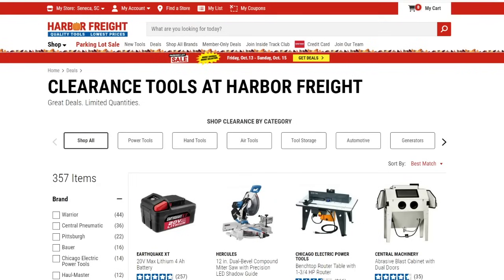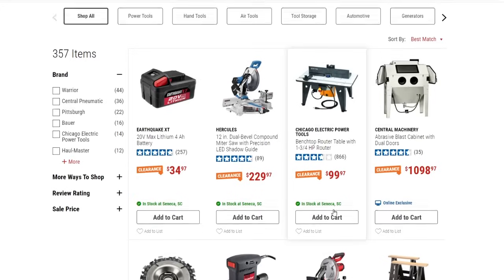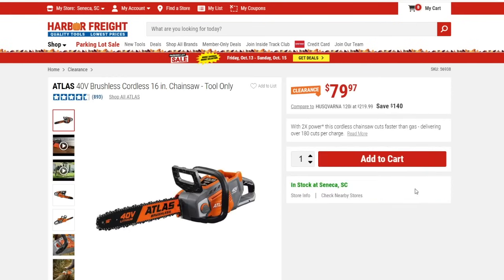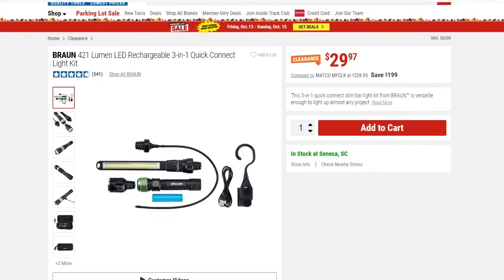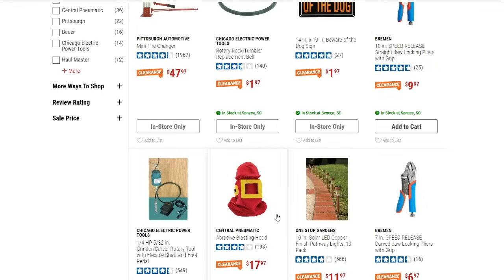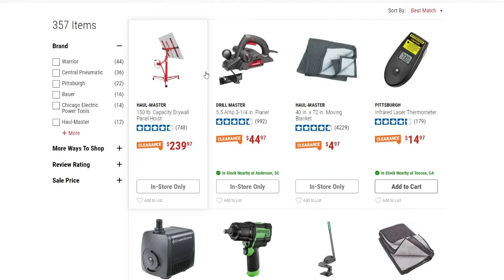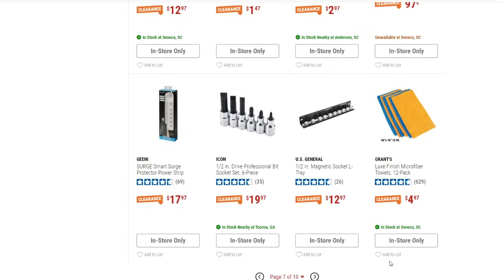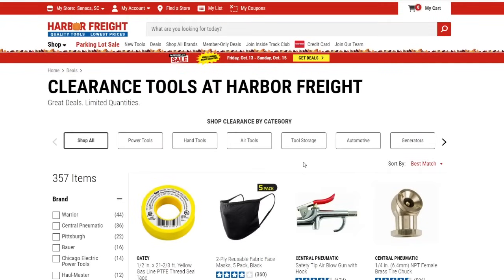Top 10 Clearance Items You Should Be BUYING At Harbor Freight October 2023 Deals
10 More Top Items You Should Be Buying at Harbor Freight October 2023 Deals. Top 10 Clearance Deals I found while I was in the Store. Harbor freight deals See Ya'll on the Next Deal Video!